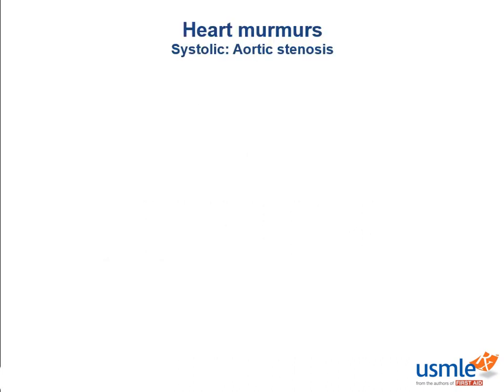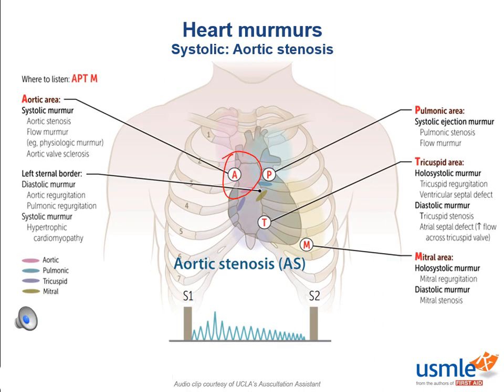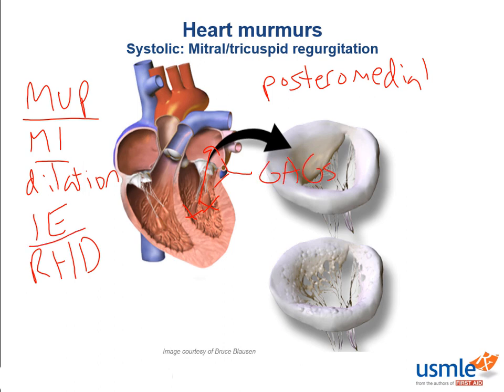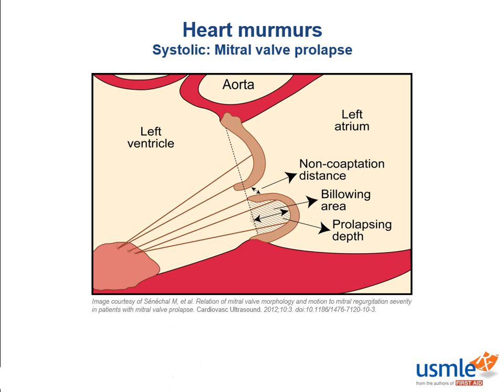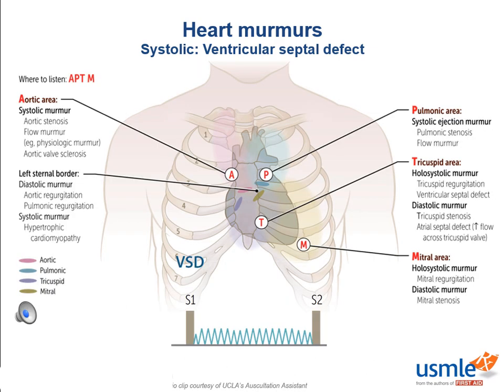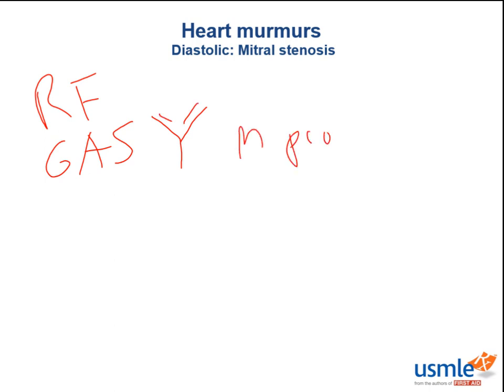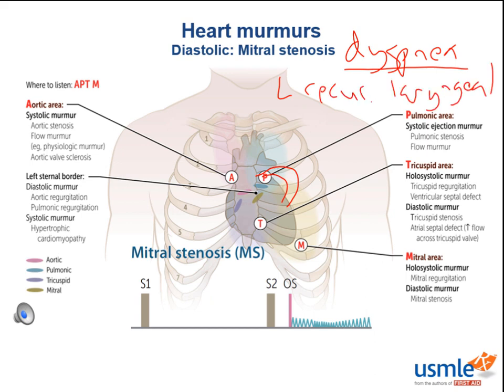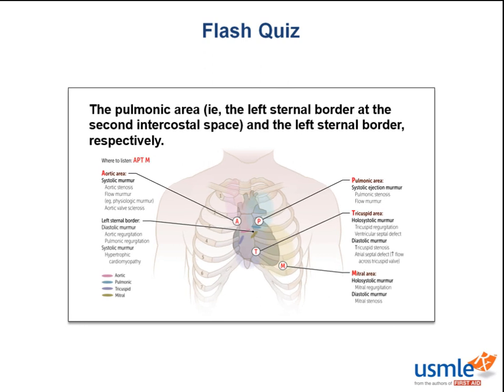USMLE-Rx Express Video of the Week: Heart Murmurs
Our Express Video of the Week covers heart murmurs, from the Physiology section of the Cardiovascular chapter in First Aid for the USMLE Step 1.

If you want to sample more of the 1,300 videos we deliver in USMLE-Rx, sign up for our free 5-day trial